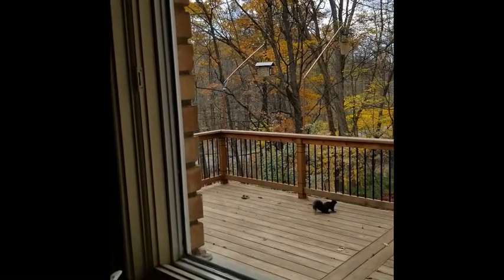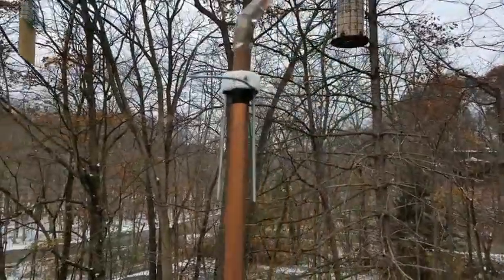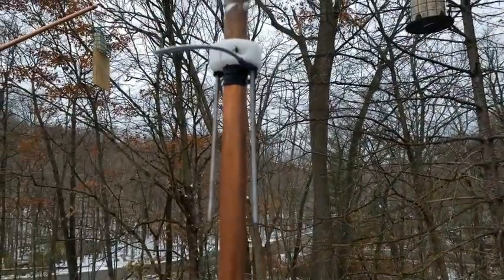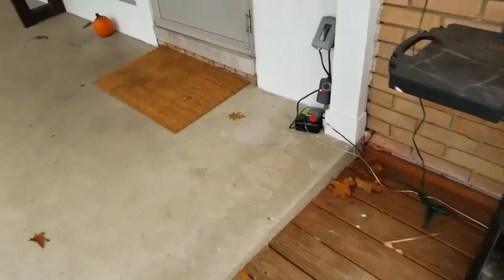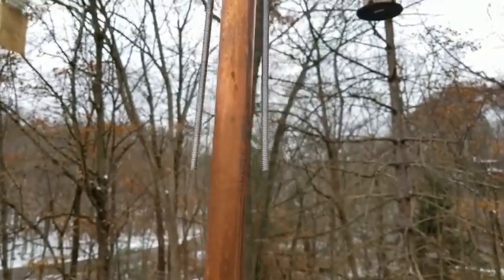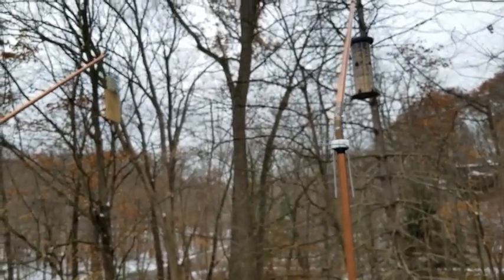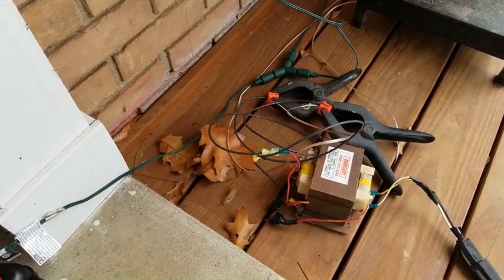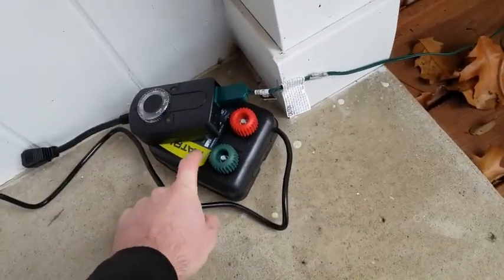Keeping squirrels out of the bird feeder with electricity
It's almost fall.  Bird feeder season is upon us.  If you have squirrels getting into your feeders, you'll want to watch this to learn how to deter them.  This was filmed last year but not uploaded here until now.